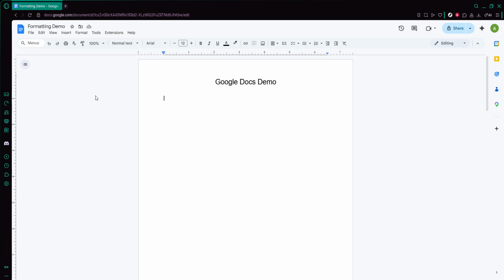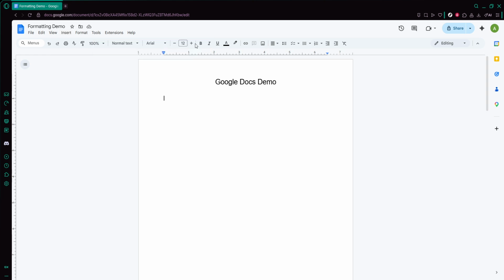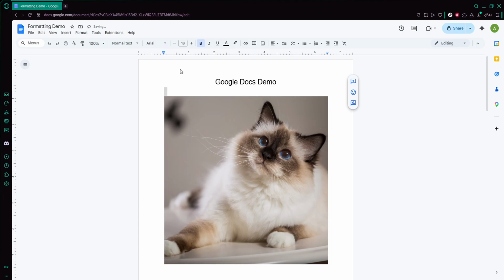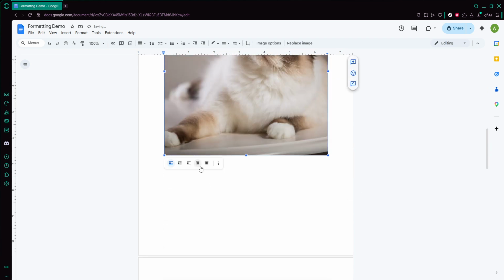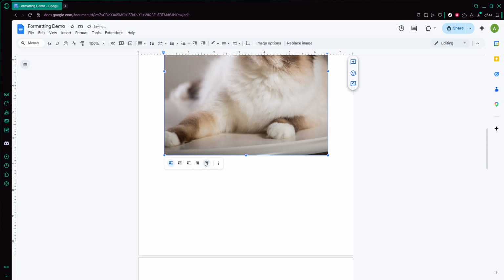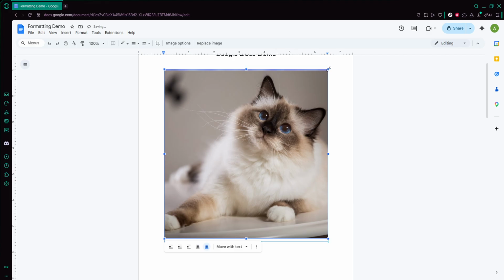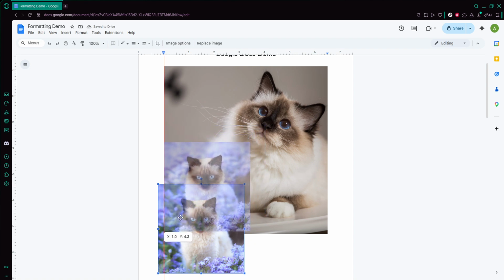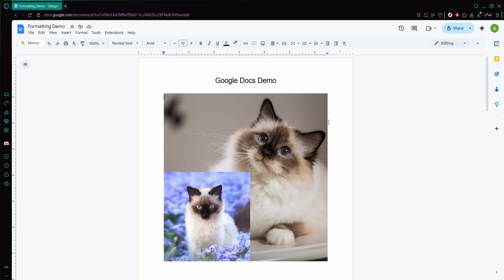How to Layer Images in Google Docs 2026 (Simple Guide)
In this professional tutorial, we explore how to effectively layer images in Google Docs. This skill can enhance your document presentations by allowing for creative positioning and design flexibility, giving your projects a polished look.

By the end of this video, you will learn step-by-step techniques for layering images, adjusting their placement, and optimizing your visuals. Whether you're working on a report, a school project, or any creative endeavor, mastering this feature can elevate your work. Watch till the end to unlock your document’s full potential!